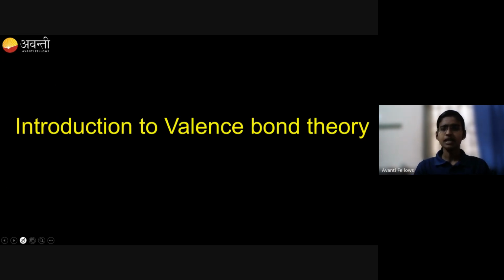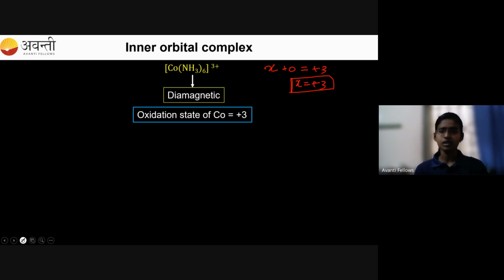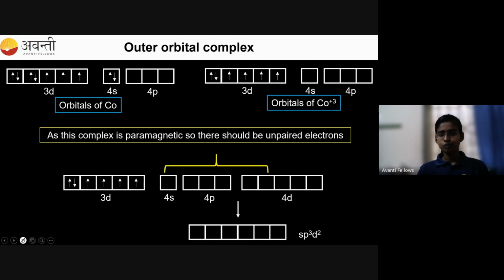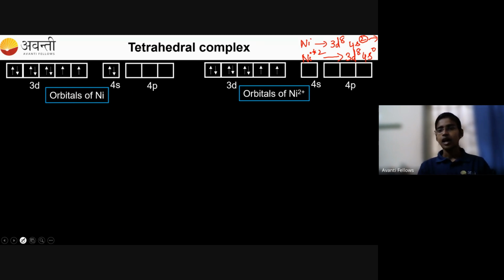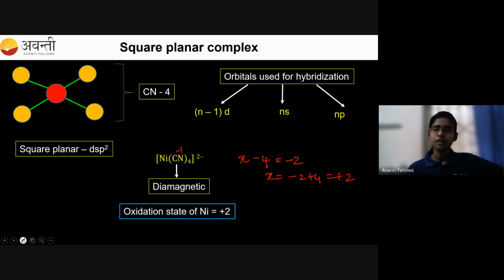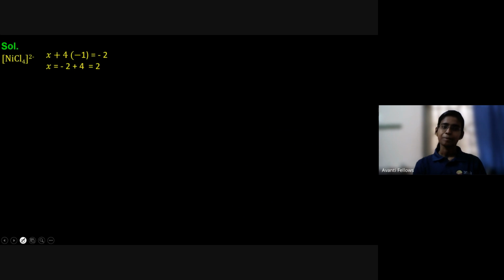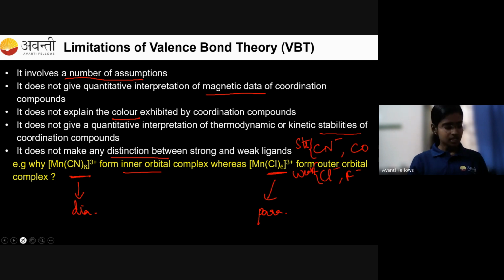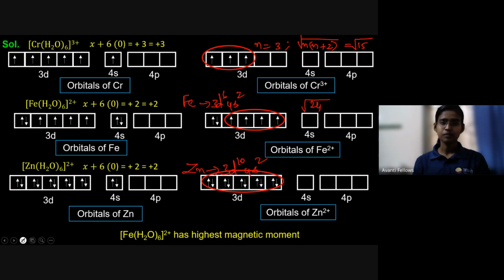Coordination Compounds - 3 | Enable+ Class 12 Chemistry | 17th Nov, 2023